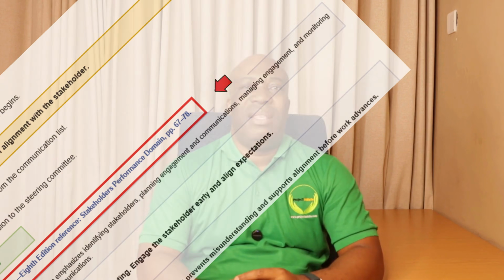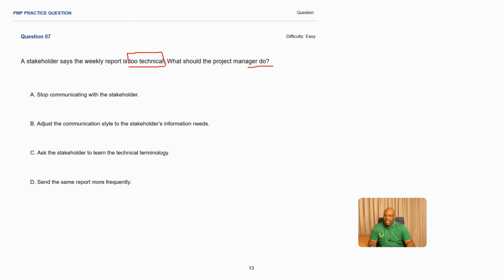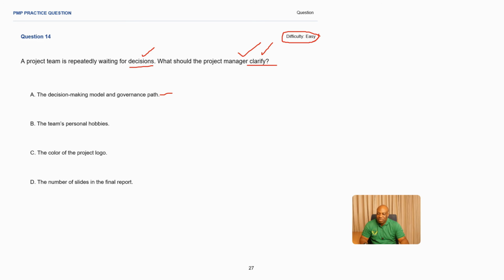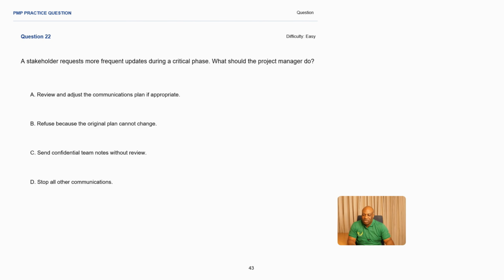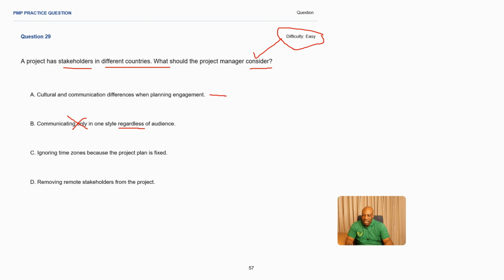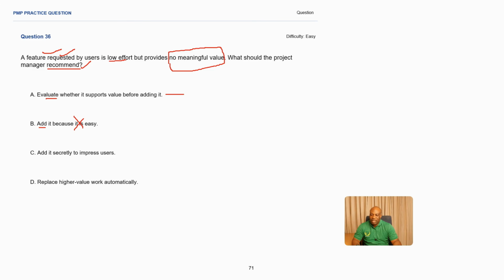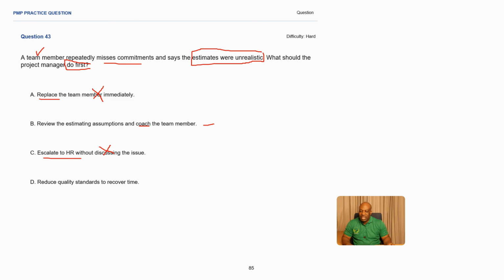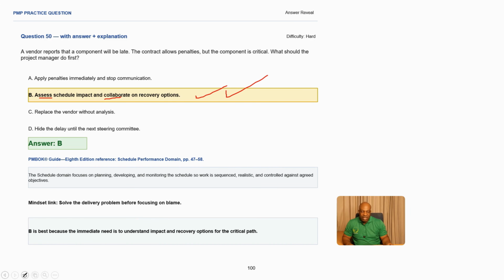PMP Exam Preparation - 50 Practice Questions and Answers | Test Your PMP Exam Mindset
Can you answer all 50 PMP practice questions correctly and score 50/50 as you prepare for your PMP Exam?

In this PMP Practice Questions 1–50 session, you will work through realistic project-management scenarios designed to test your PMP exam mindset, decision-making skills and understanding of modern project-management principles.

This is not simply a quiz where you memorise definitions. For every question, you will be challenged to identify what the project manager should do first, next or best based on the situation presented.

After each question, I reveal the correct answer and explain:

✅ Why the selected answer is the best response
✅ Why the other options are weaker
✅ The PMP mindset principle behind the decision
✅ The related PMBOK® Guide—Eighth Edition topic
✅ How to approach similar scenario-based questions in the PMP exam

Timestamp:
00:00 Introductions
02:13 Practice Questions (1 - 10)
24:36 Practice Questions (11 - 20)
46:18 Practice Questions (21 - 30)
01:08:12 Practice Questions (31 - 40)
01:29:30 Practice Questions (41 - 50)